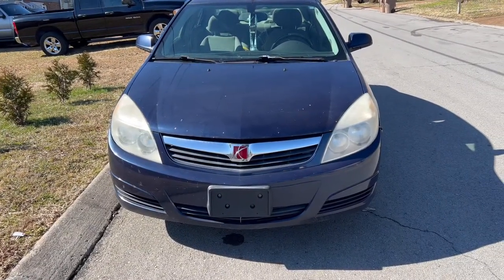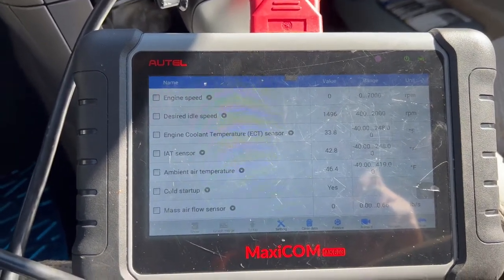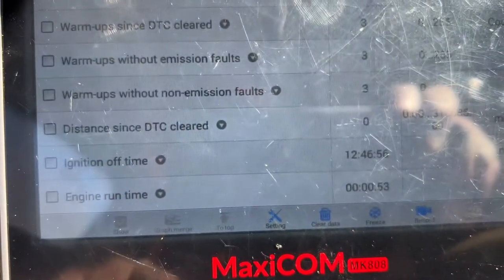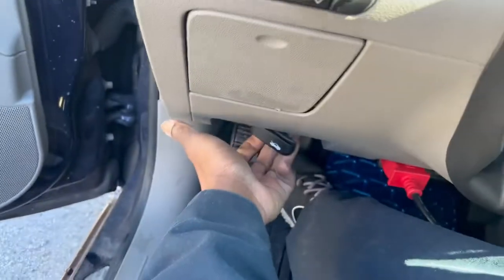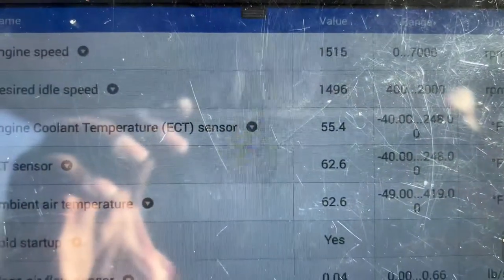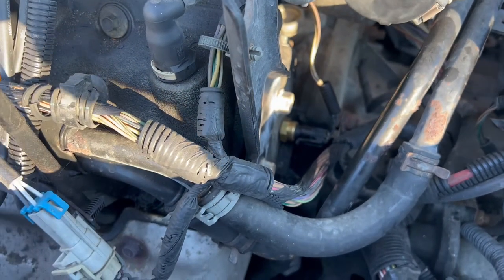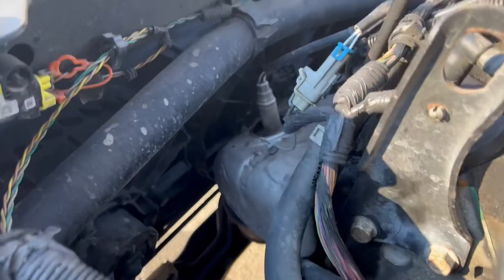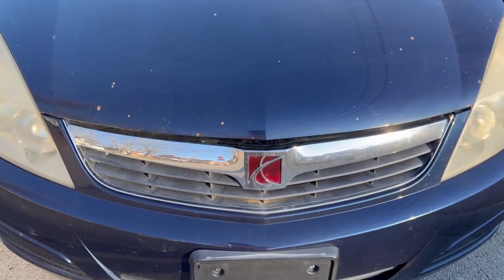2008 Saturn Aura XE 3.5 P0116 replace Engine Coolant Temperature Sensor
We are replacing the Engine Coolant Temperature Sensor on this 2008 Saturn Aura XE 3.5